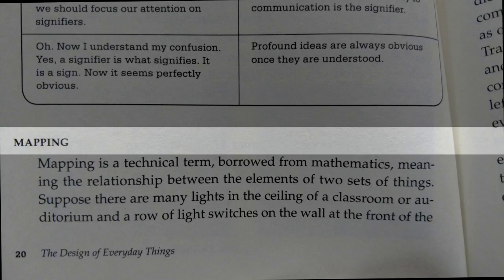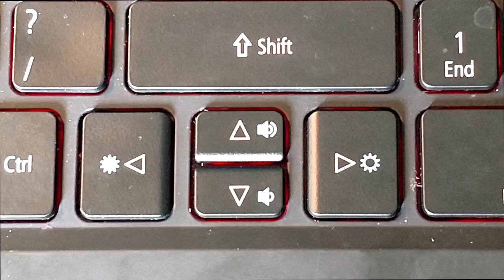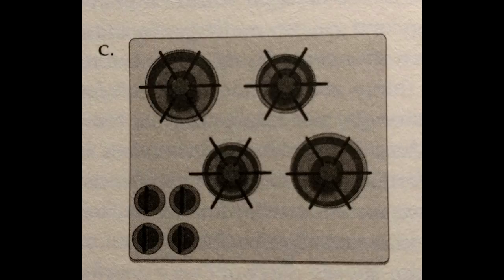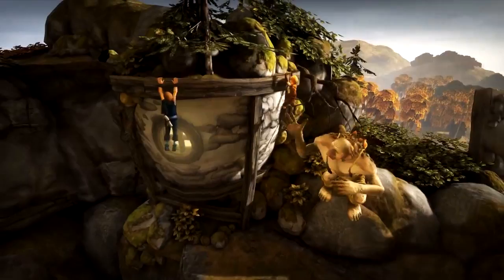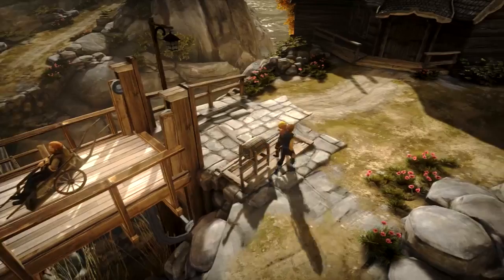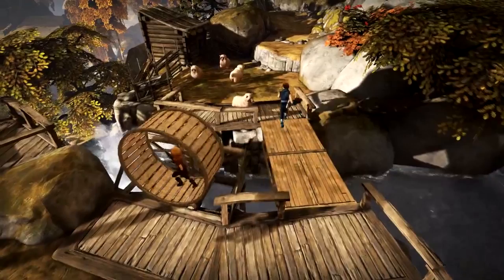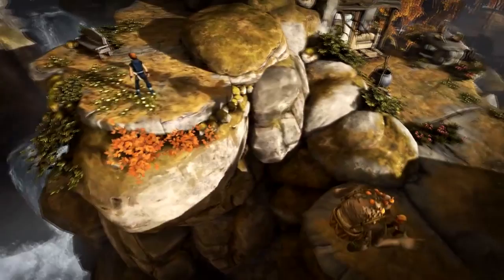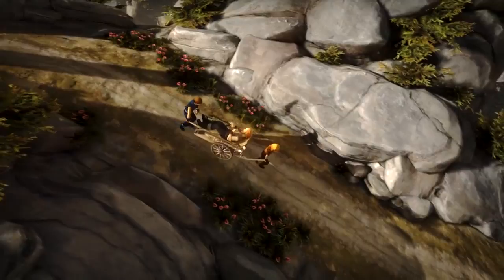How Brothers: A Tale of Two Sons Simplifies Its Controls - Breakdown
The Design of Everyday Things

The music is "Main Theme" by Gustaf Grefberg from Brothers: A Tale of Two Sons.